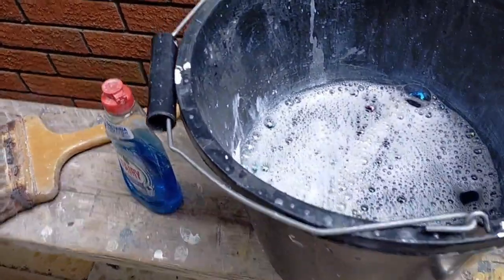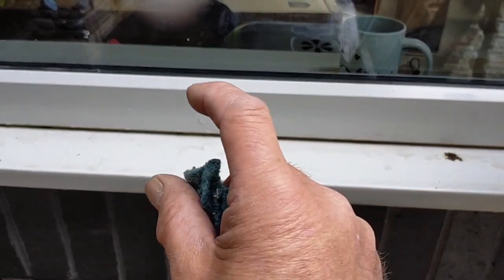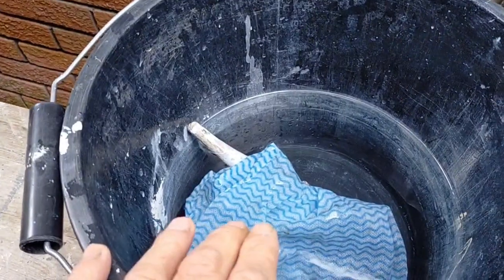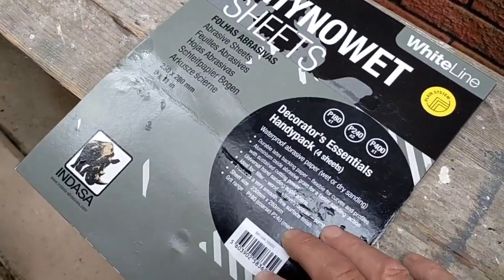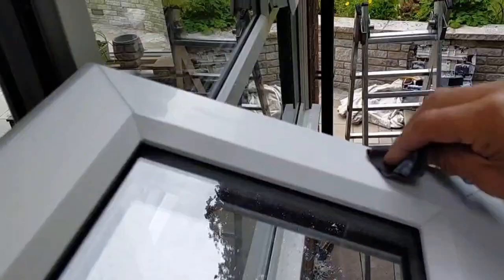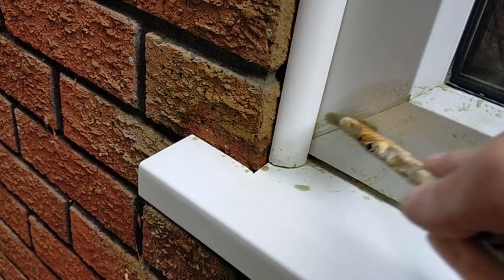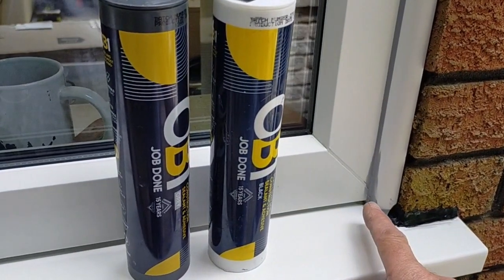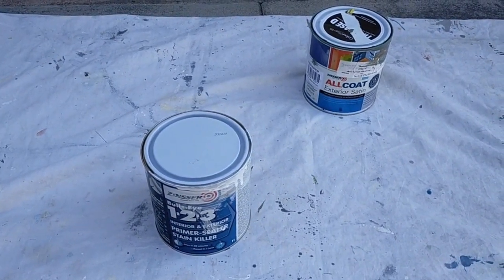How To Paint Exterior Plastic Windows. Preparation And Tips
Removing silicone and more.